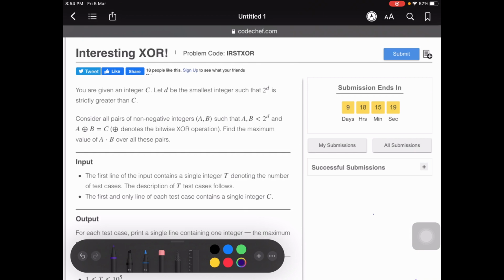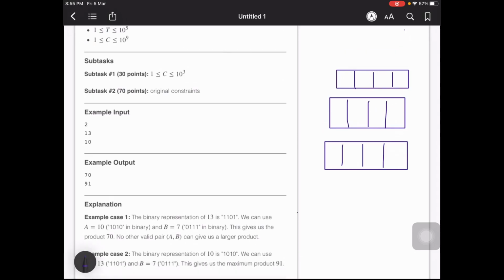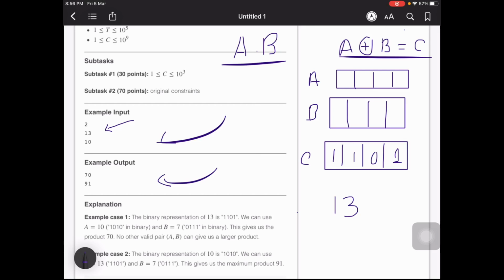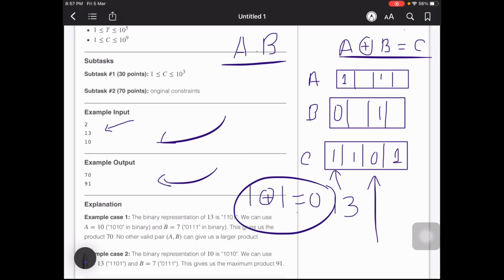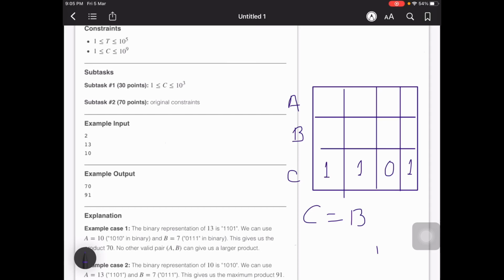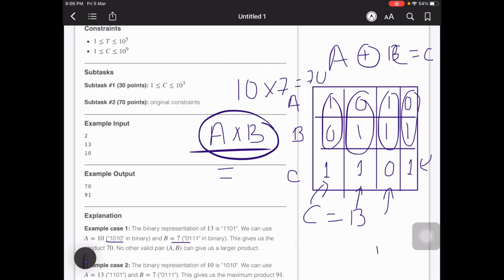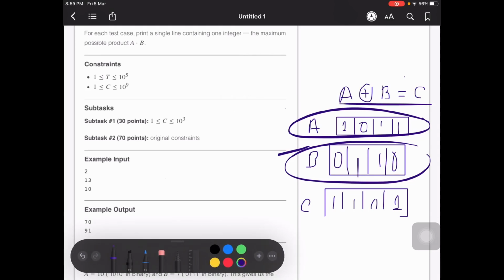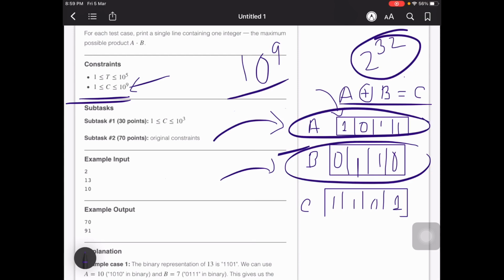INTERESTING XOR,MARCH LONG CHALLENGE ,CODECHEF|DETAILED EXPLANATION|IRSTXOR|LEARN AND CODE,CONTEST.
NO DIRECT CODE IS BEING PROVIDED HERE ,THIS IS JUST THE ANALYSIS OF THE PROBLEM.

This is an explanatory video about the prompt INTERESTING XOR,CODECHEF
Learn to code with Miraj reverbs.
College life 4,space arrays,paparazzi,chef and groups,graph